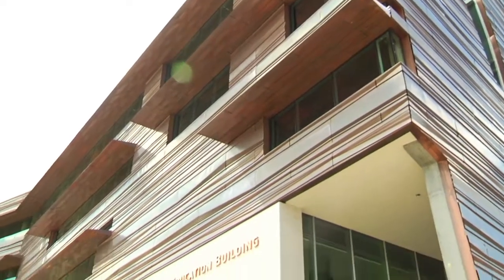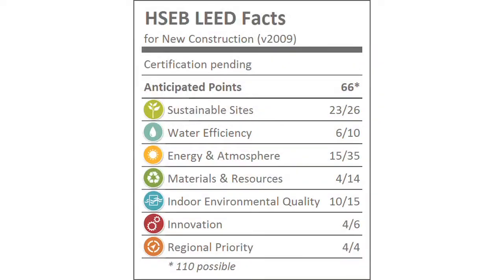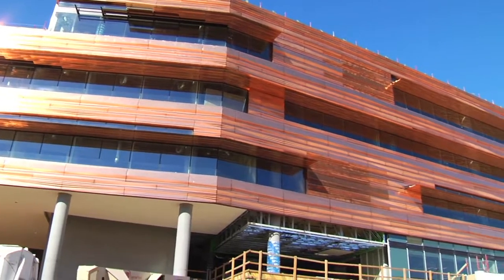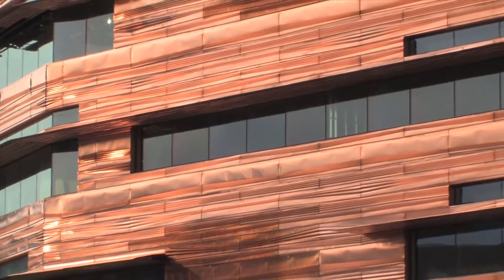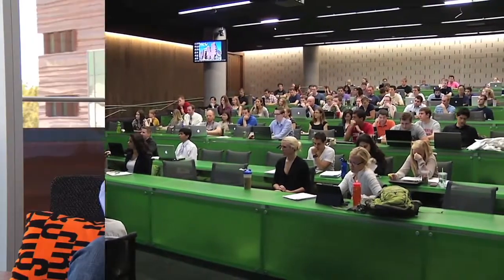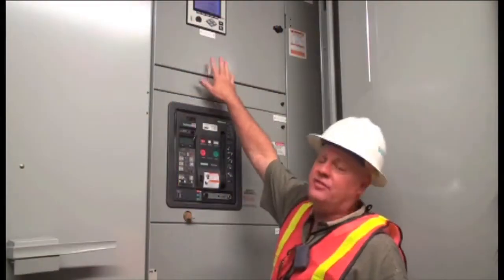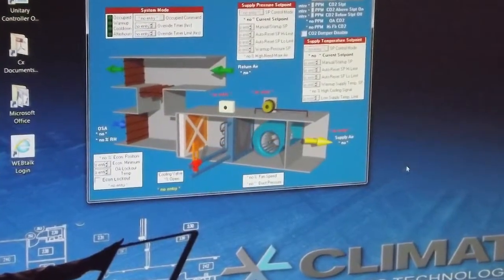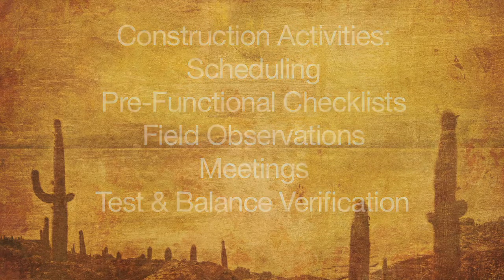Oasis: Designing a LEED Campus in the Desert Part 2 trailer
The Health Sciences Education Building in Arizona, a $135 million dollar medical school in downtown Phoenix is aiming for LEED® Gold Certification. Design team members discuss sustainable sites, integrated design process, energy models, copper cladding, and the LEED® campus approach. Ultimately, the documentary explores how a harsh climate and community needs inspire and determine building design. The University of Arizona College of Medicine-Phoenix, in partnership with Northern Arizona University, has created an innovative model for an interdisciplinary approach to health sciences education and research.The city-owned Biomedical Campus is a 28-acre urban medical and bioscience campus planned for more than six million square feet of biomedical-related research, academic and clinical facilities. As part of this inter-institutional campus for health science education and research, the new iconic copper-clad Health Sciences Education Building will support the colleges of medicine, pharmacy, nursing, allied health, and biomedical informatics for the University of Arizona. The new LEED® Silver certified building will educate the healthcare workforce of tomorrow. GreenCE provides LEED® education, AIA education, LEED® Exam Prep, and HPD services.